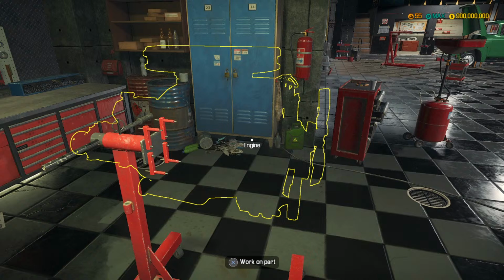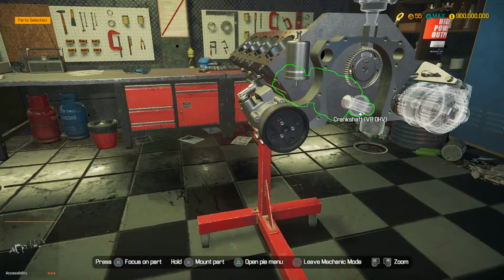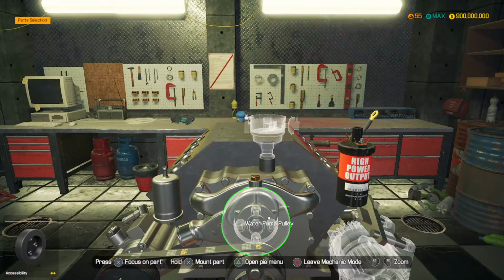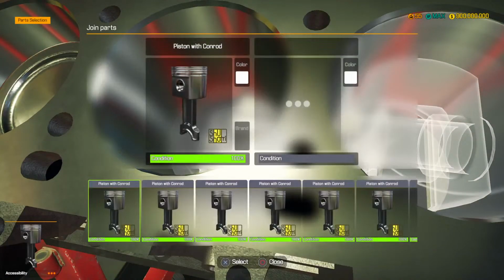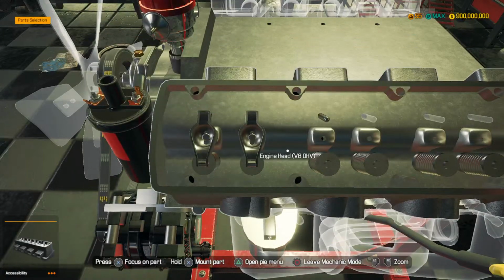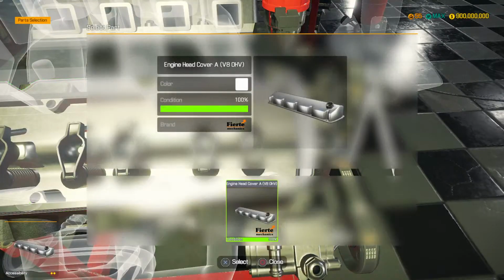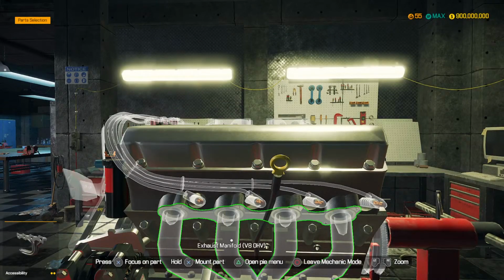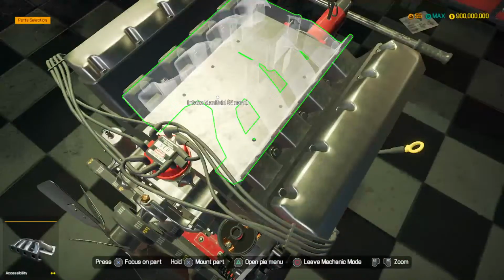English 4 Midterm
Pls give me a good grade